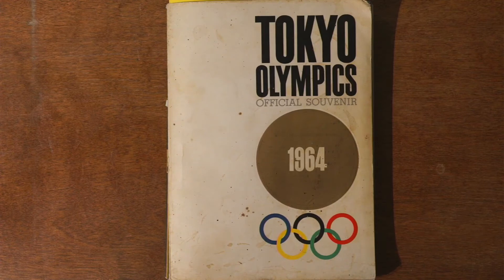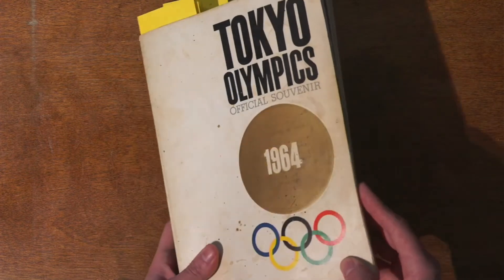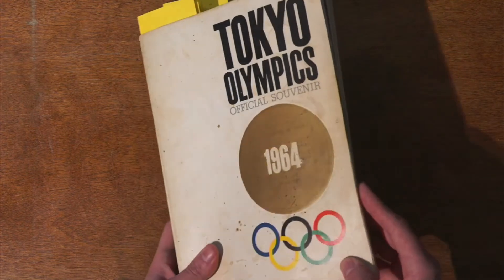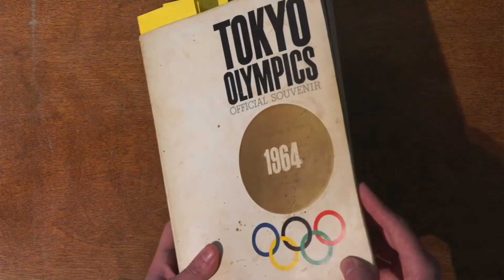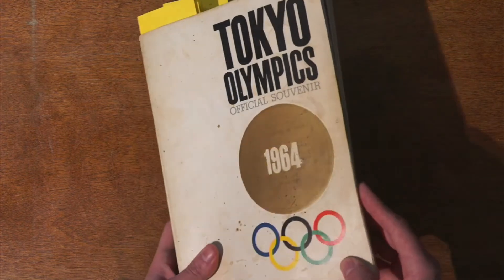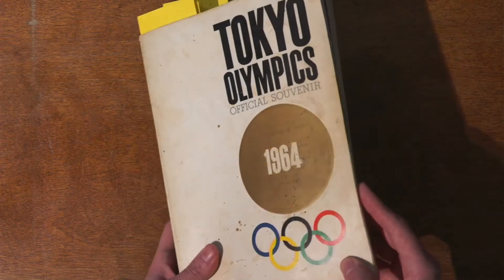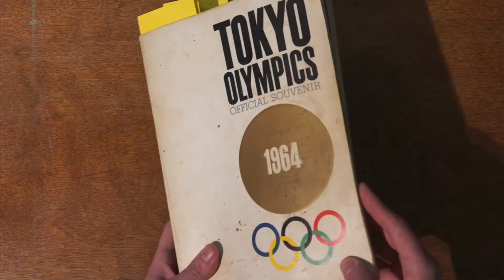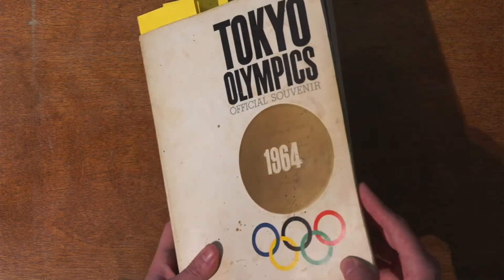Interesting books look-through: "Tokyo Olympics Official Souvenir 1964"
A design highlights look-through of the "Tokyo Olympics Official Souvenir 1964"

This is intended for intro design students and may have content that is repetitious for advanced designers & artists.